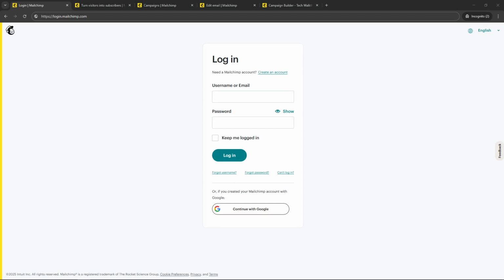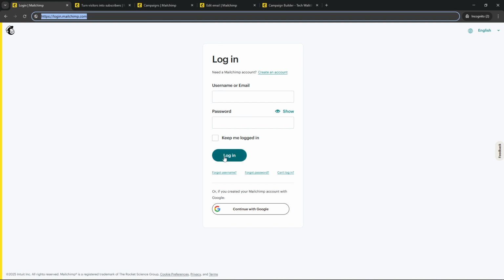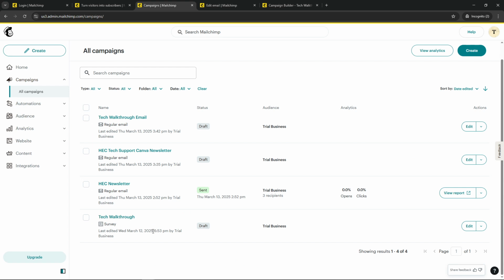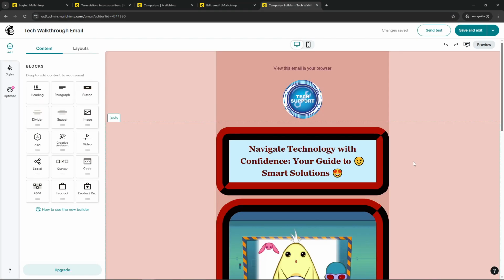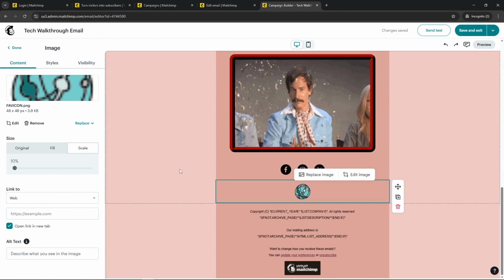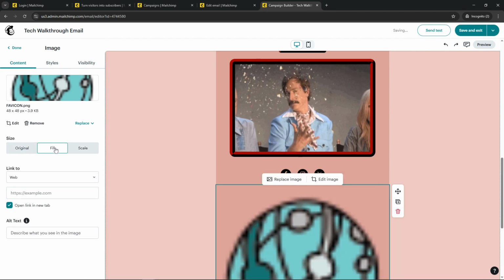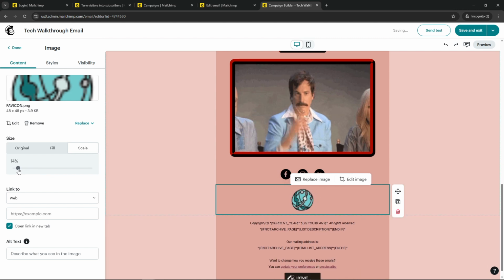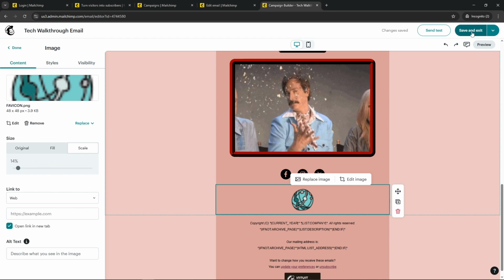How to Resize Image in Mailchimp [2025 Full Guide]